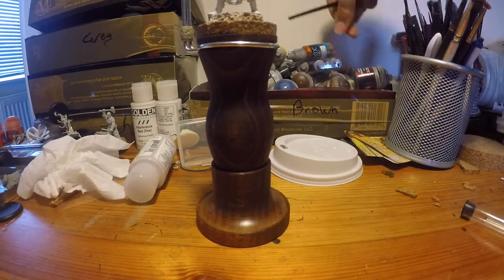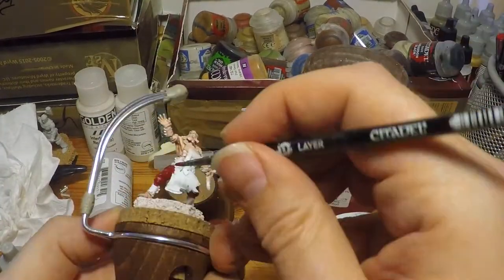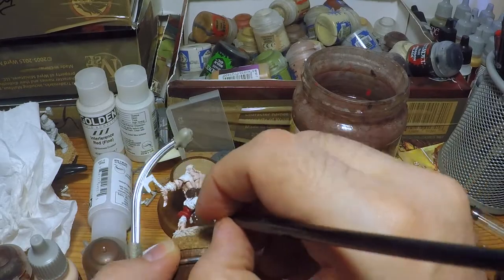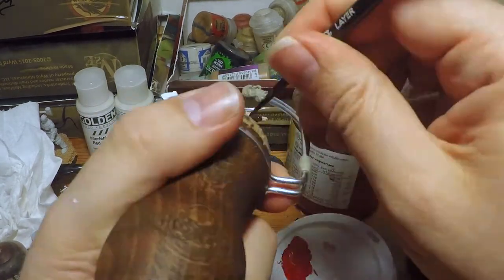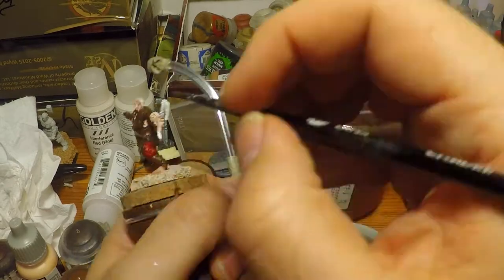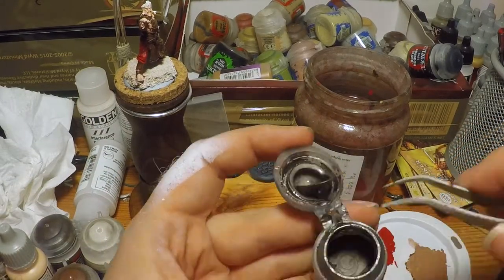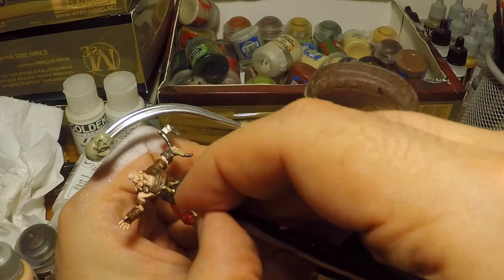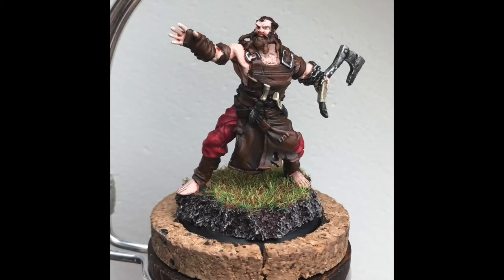Ox Speedpaint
You have decided I shall be using Ox next in my learning of Guildball prior to Blacksmith release, so had best get him painted up then!